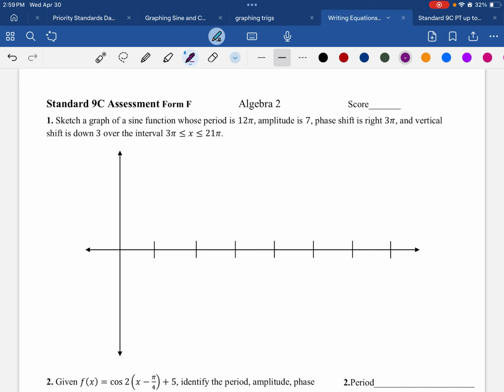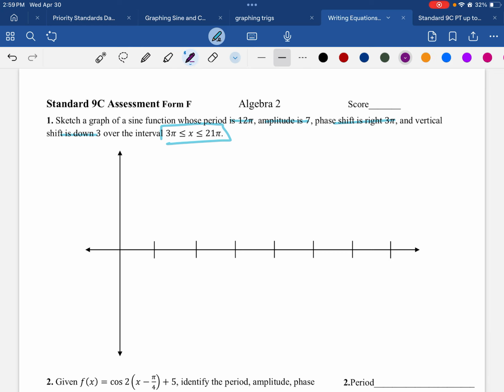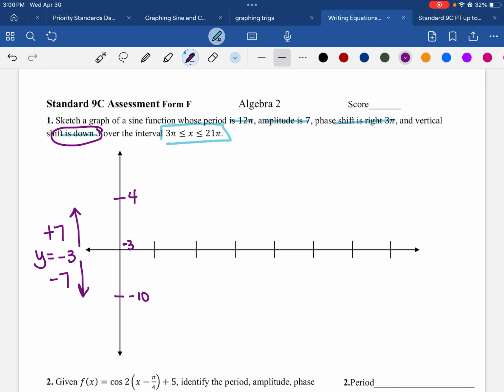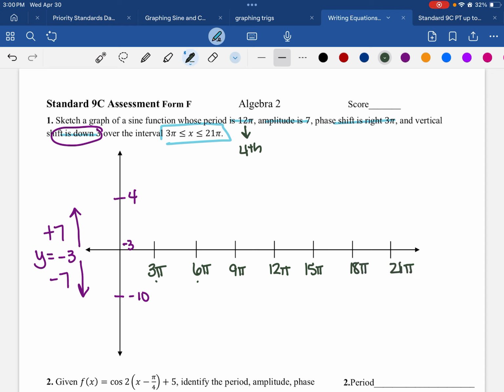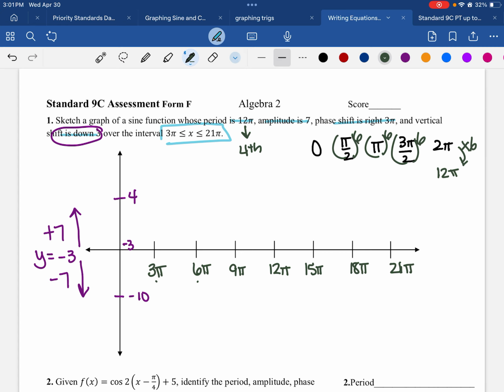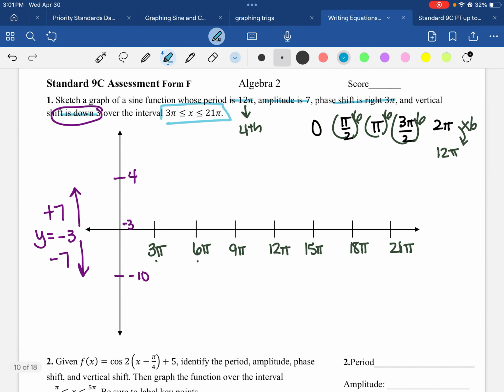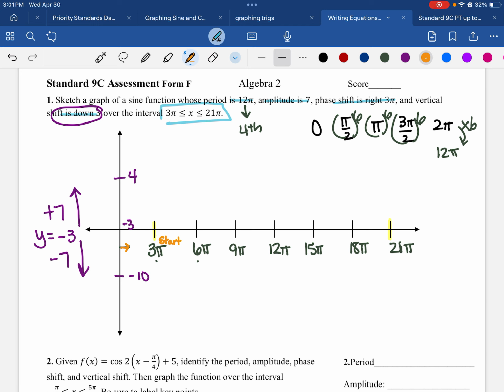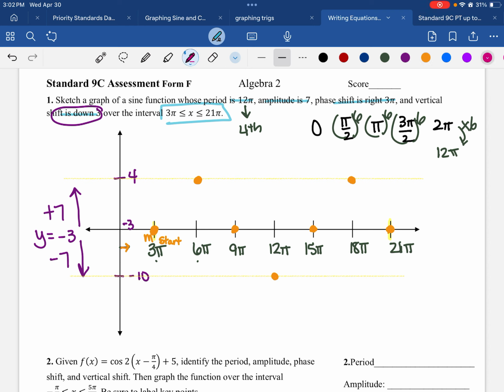Question #1 Form F Graphing Trig Functions